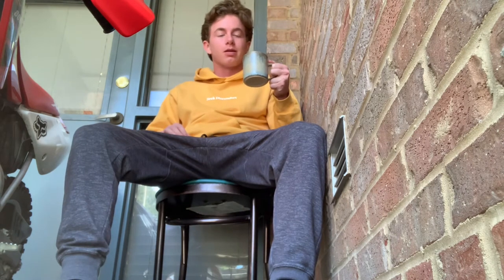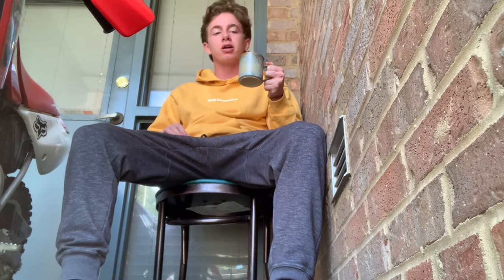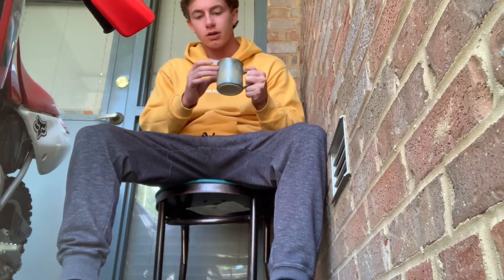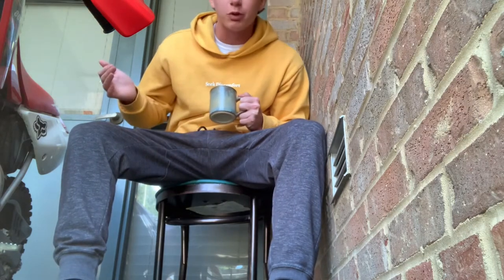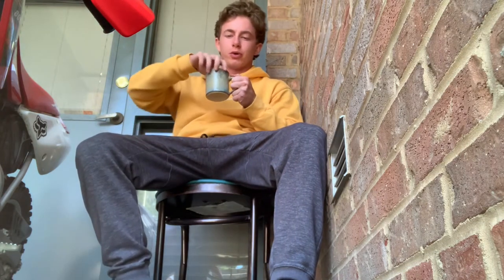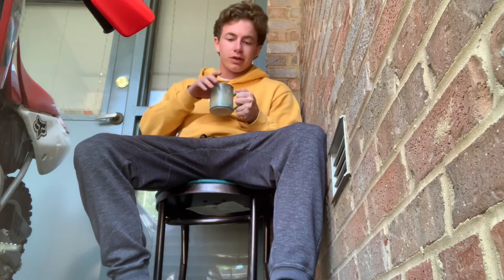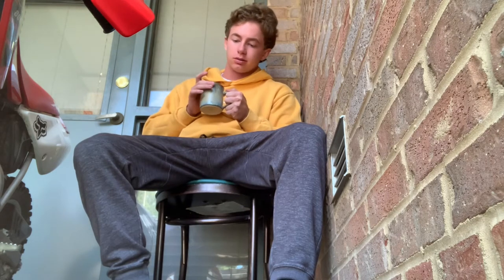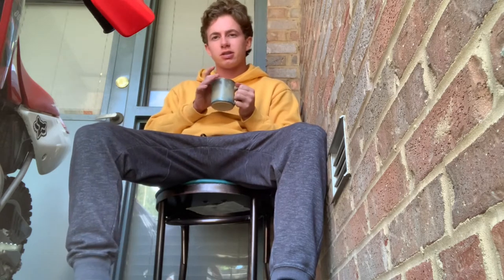Coffee Mug Unboxing: Oak Creek Pottery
Unboxing, using, and reviewing a mug handcrafted by Oak Creek Pottery.